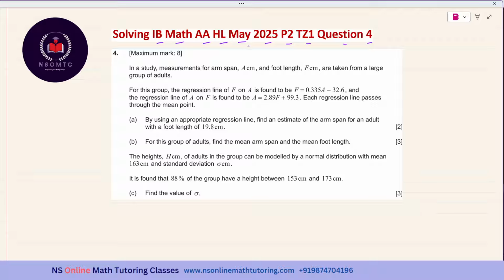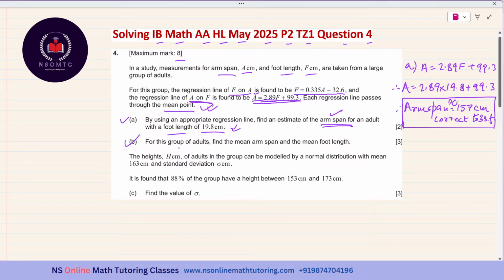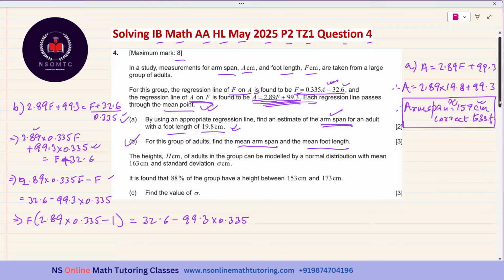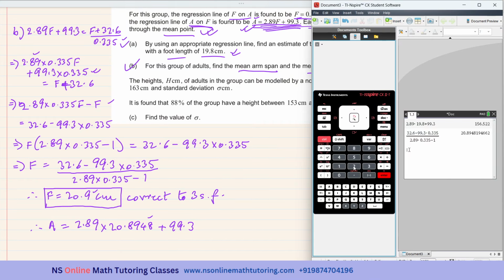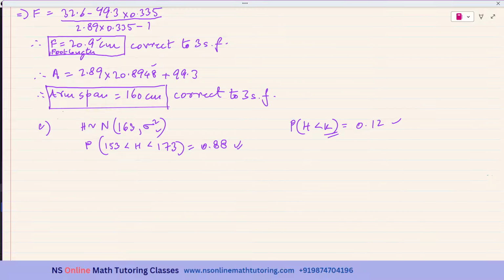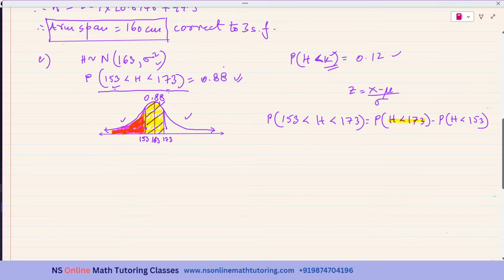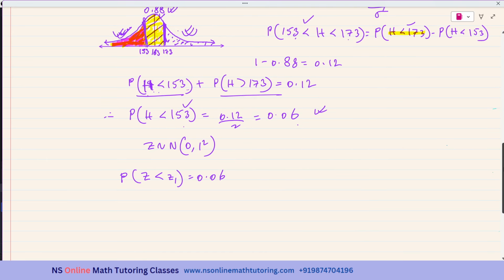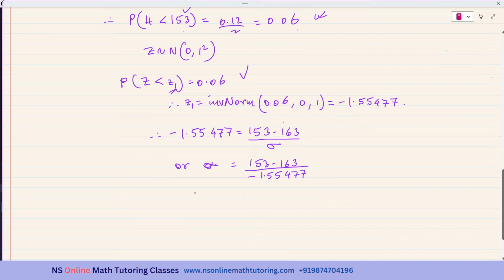IBMath AA HL May 2025 P2 TZ1 Section A Q4 on Statistics and Distribution solved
Question 4 on Statistics and Distribution of IB Math AA HL May 2025 Paper 2 TZ1 Section A (short response question) past paper solved. NS Online Math Classes is solving IB Math AA HL past papers questions. All the solved questions of a paper are grouped in a playlist.

0:00:00 introduction of myself and my channel.
0:00:40 Question 4 explained.
0:01:27 Question 4a) explained and solved.
0:03:40 Question 4b) explained and solved.
0:10:46 Question 4c) explained and solved.
0:22:02 thanking the viewers and ending the session.